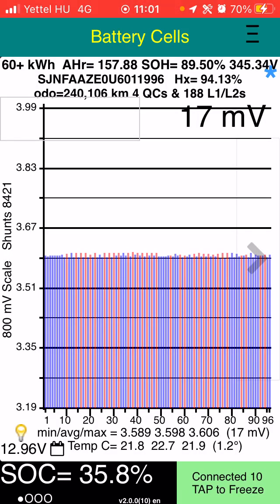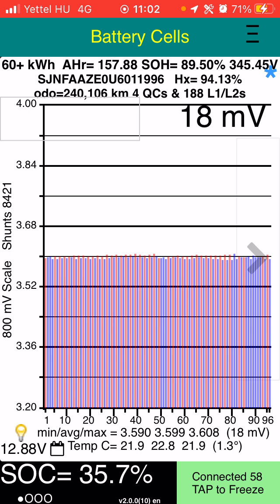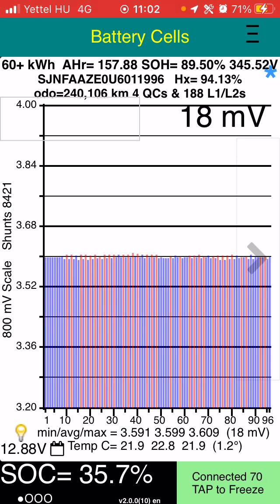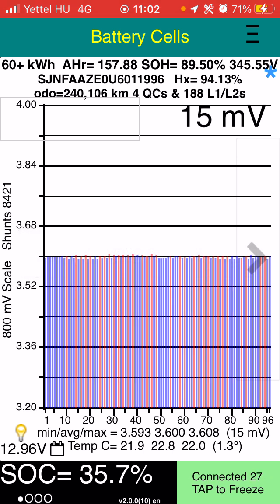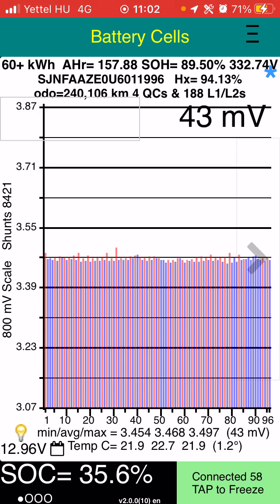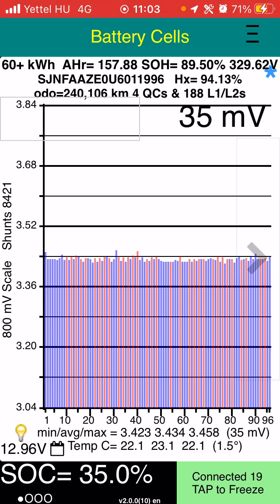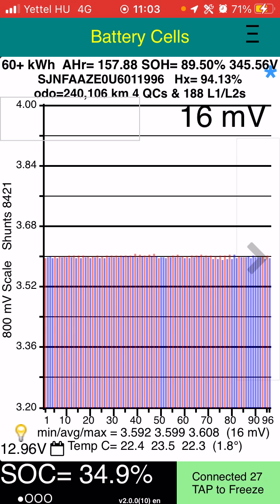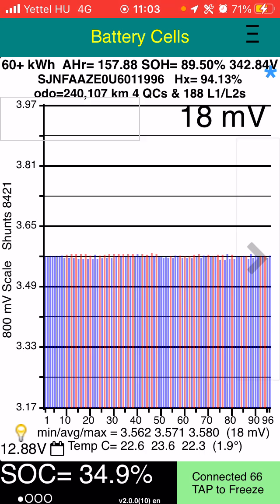Nissan Leaf battery stress test, screen grab from LeafSpyPro and LeLink2 OBDII dongle - STRONG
The number of charges stopped counting when I fitted this LeafBatteryUpgrade 62kwh battery into my 2014 Leaf - this one has done 140,000kms and has LESS mV difference than when I first fitted it, 3 years ago .